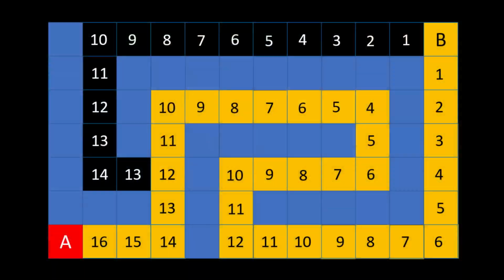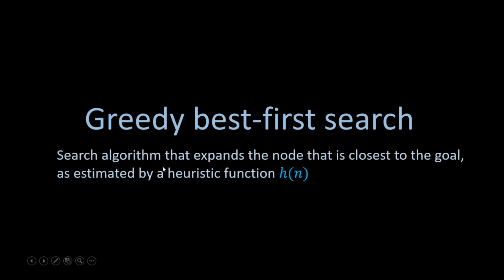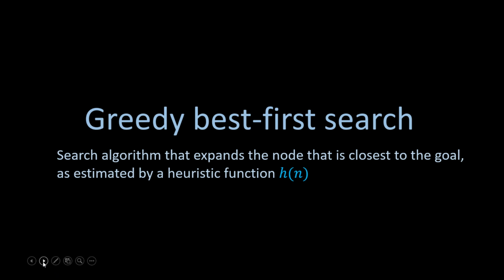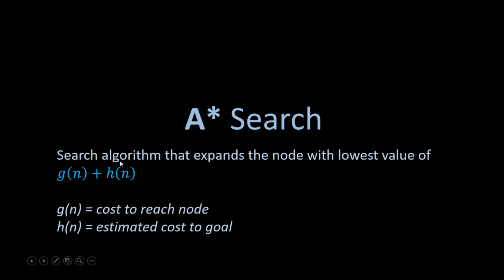How A* is so optimal? - Learning How AI works in Harvard's EAD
A* is a type of search algorithm that works based in the Heuristic function and the cost to get the current node (𝒉(𝒏)+𝒈(𝒏)).
with this little bit of math our AI can not just make an informed decision on what should be our next node but also if the path it's taken is the optimal one, even if the Heuristic function is lower.